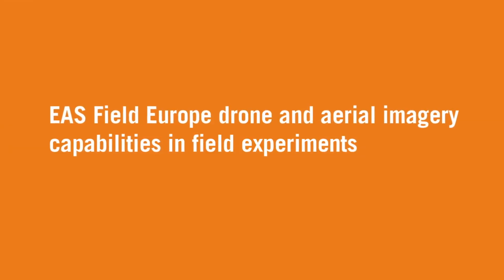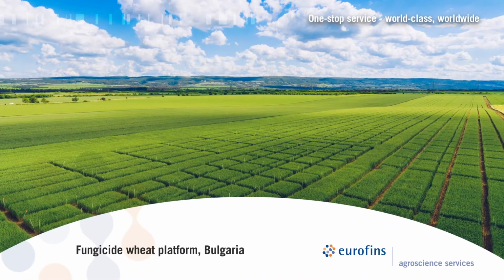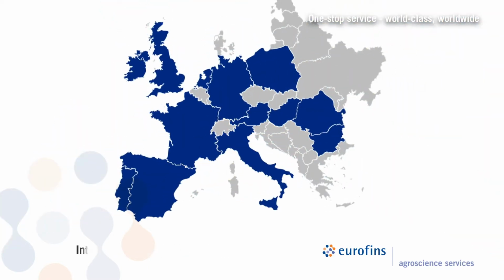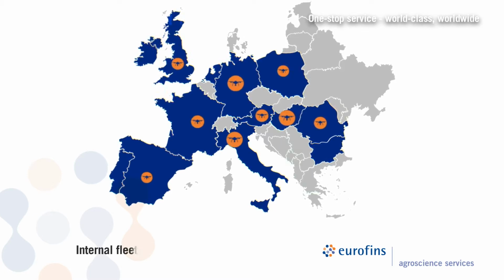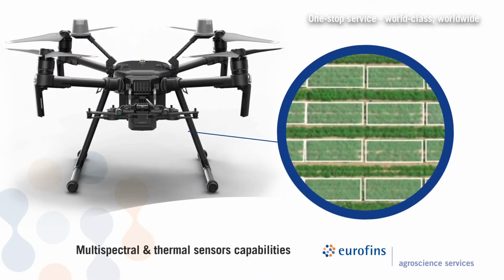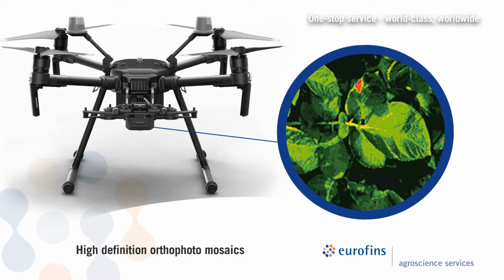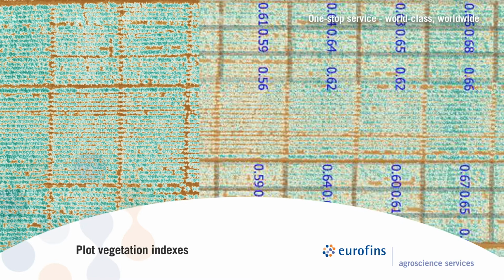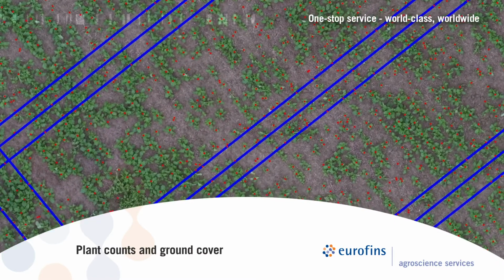Eurofins Agroscience Services Drone and Aerial Imagery Capabilities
The European field team has captured extensive aerial footage of drones being used for aerial imaging and spraying. This video shows a small sample of our capabilities taken during trials across various sites in different countries and crops.